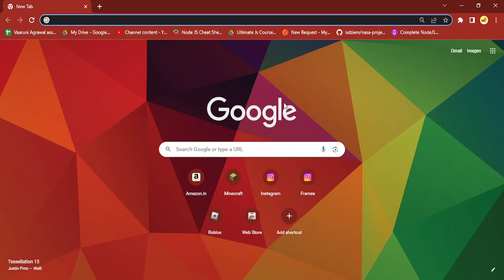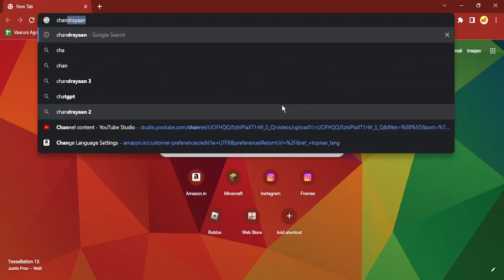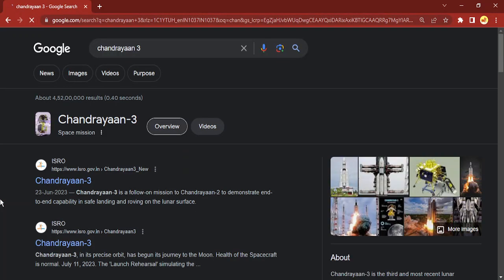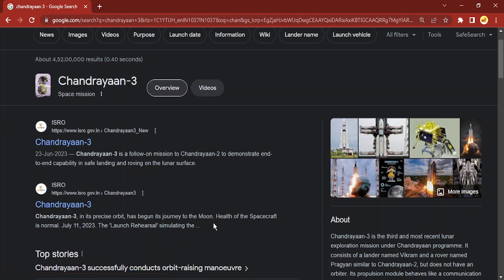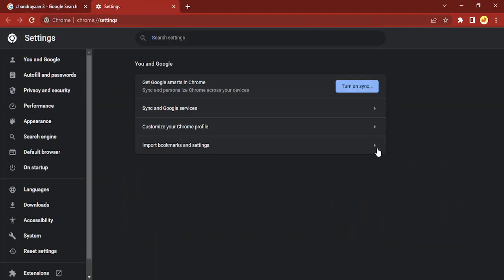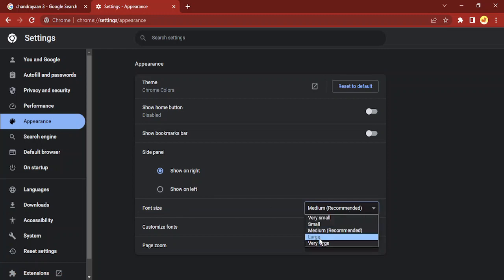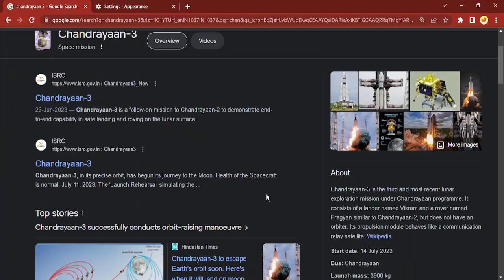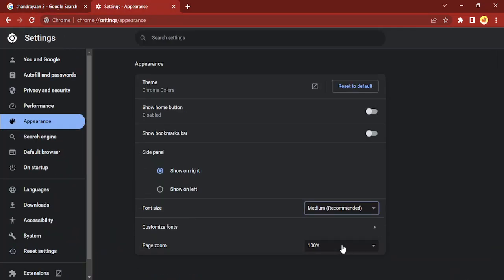How to Make Text Bigger or Smaller in Google Chrome | Change Font Size in Google Chrome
In this easy-to-follow tutorial video, you'll discover how to adjust the font size in Google Chrome to make text bigger or smaller, tailoring your browsing experience to your comfort and readability.

Key Steps Covered in this Tutorial:

1. Open Google Chrome: Launch the Google Chrome web browser on your device.

2. Access Settings: Click on the three vertical dots (menu icon) in the top-right corner of the Chrome window to open the menu. Then, hover over "Zoom" in the dropdown menu.

3. Adjust Font Size: In the submenu, you'll find options to increase or decrease both the text and overall page size. Select the desired option to adjust the font size accordingly.

   - Smaller: Reduce the font size for a more compact display.
   - Normal: Reset the font size to the default setting.
   - Larger: Enlarge the font size for easier reading.

4. Observe the Changes: As you select different font size options, the changes will be immediately reflected on the webpage you're currently viewing.

By following these simple steps, you can easily modify the font size in Google Chrome and enhance your reading experience.

Note: Adjusting the font size in Google Chrome is a handy feature to make online content more accessible and enjoyable. However, keep in mind that increasing the font size significantly might affect the overall layout of websites. Additionally, this tutorial is based on the interface of Google Chrome at the time of creation, and updates to the browser's interface might occur in the future. Use these instructions as a general guideline and refer to the official Chrome documentation for the latest information. Customize your browsing experience and ensure that websites remain legible and visually appealing.